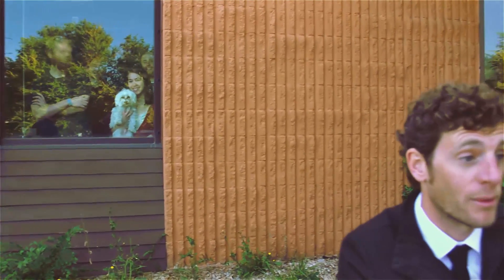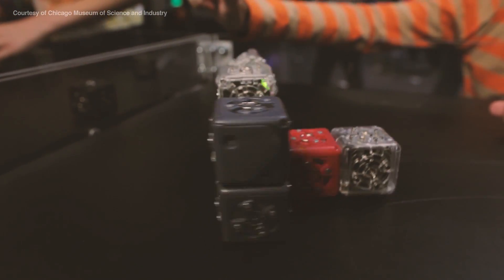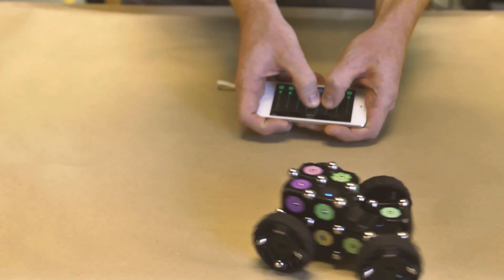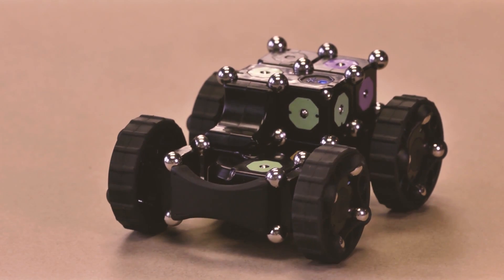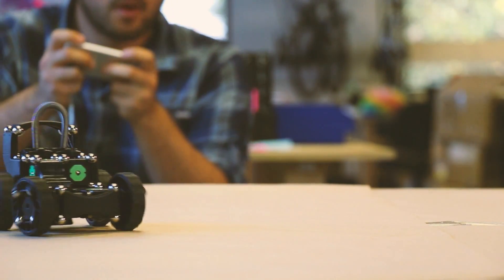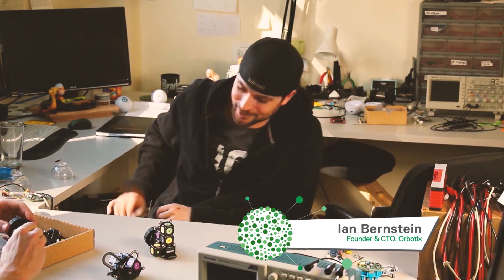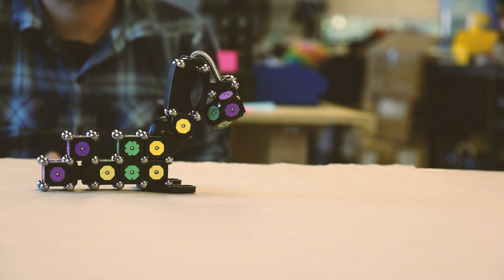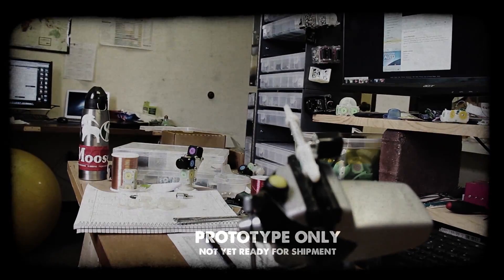MOSS - Dynamic Robot Construction System Kickstarter Launch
Build your own robots with MOSS! Simple, fun, magnetic robot construction kits. No coding, no wires, oodles of configurations!